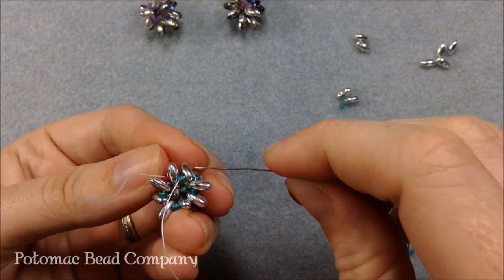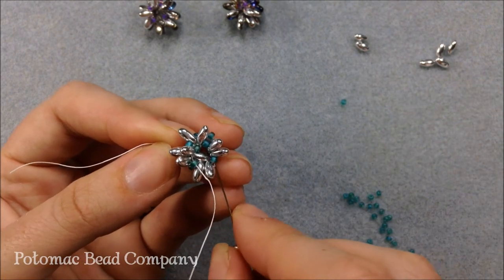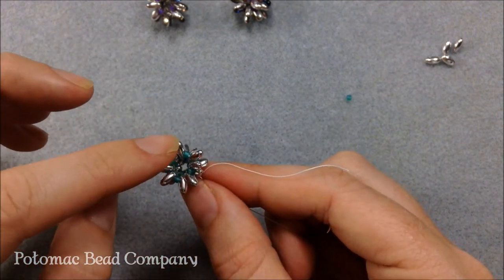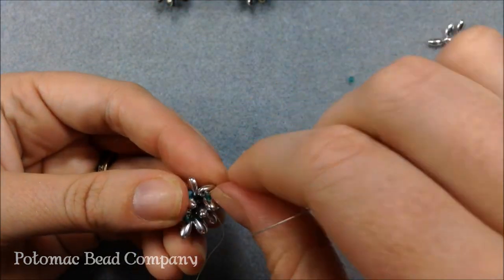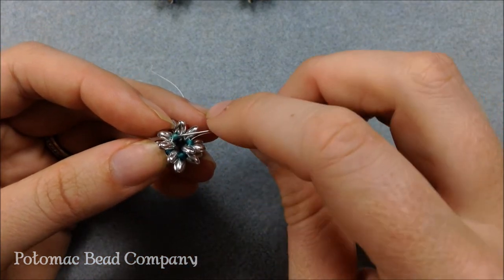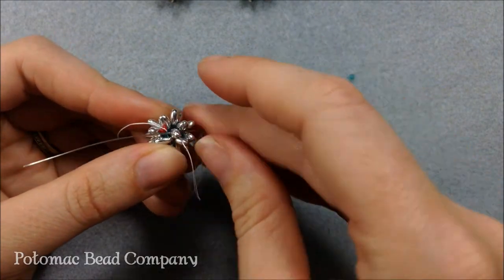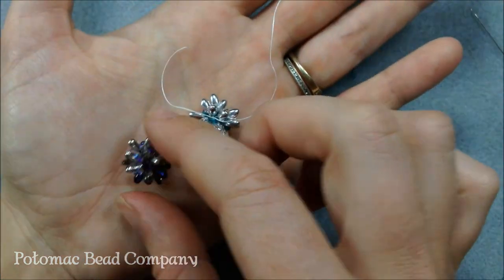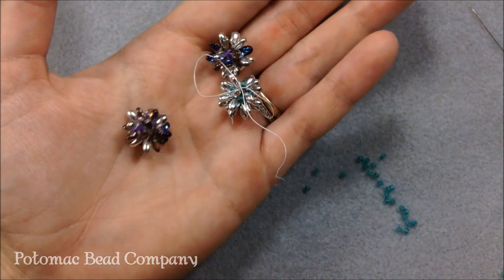How to Make Sea Urchin Beads with Czech Rizo Beads (part 2)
This tutorial from The Potomac Bead Company shows you how to make what we call " Sea Urchin Beads " using the new Czech Rizo beads that are a rice/dagger shape with a hole on one end. Many people are searching for new designs that teach what to do with Rizo beads, so we hope you enjoy using these in your future projects!